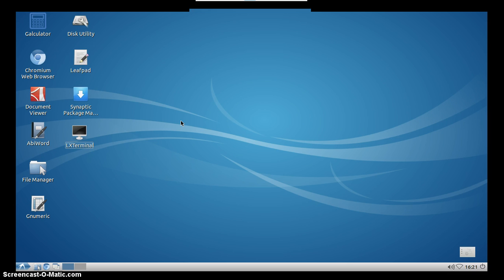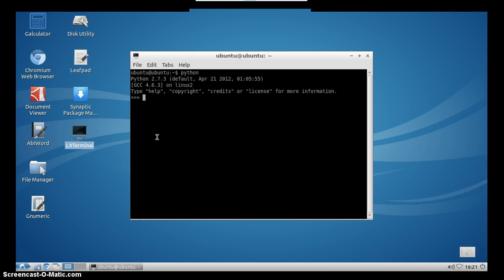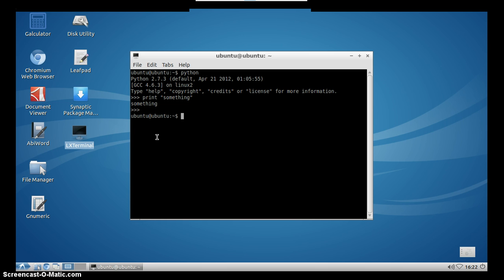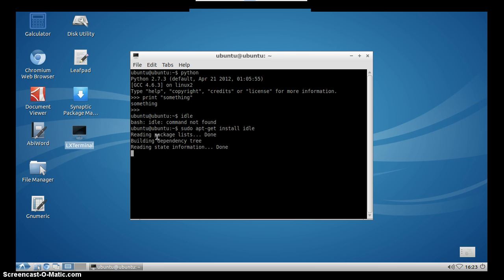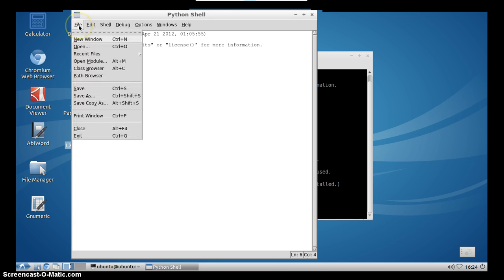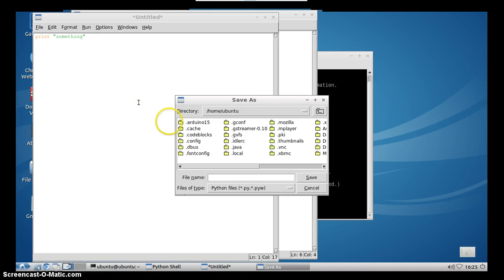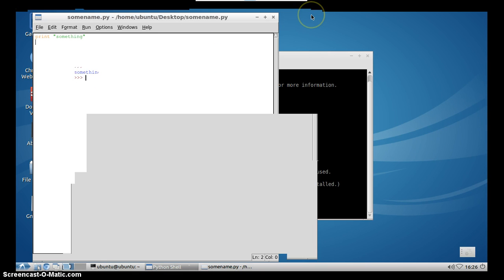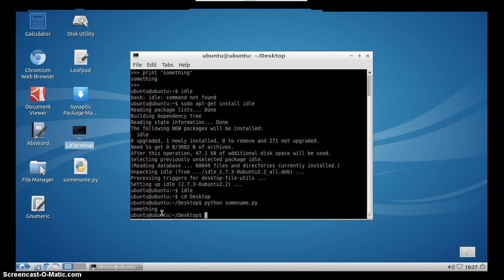python idle pcduino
How to use python and idle with pcduino?